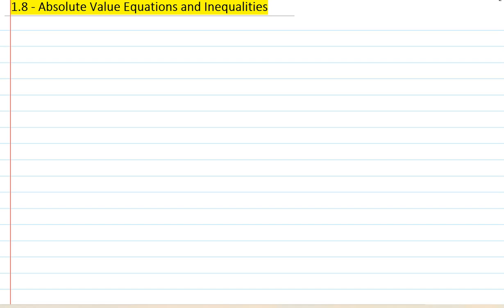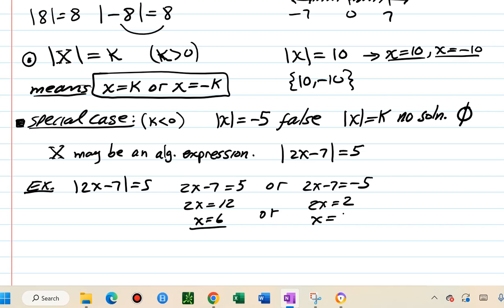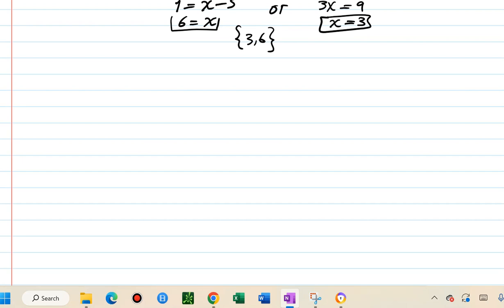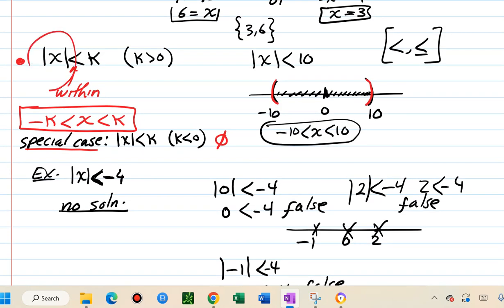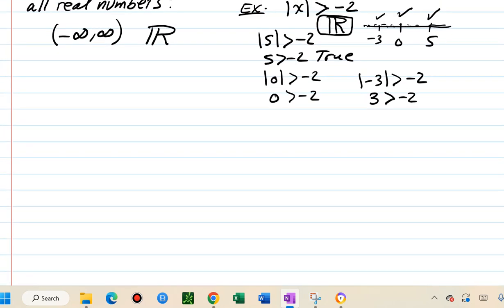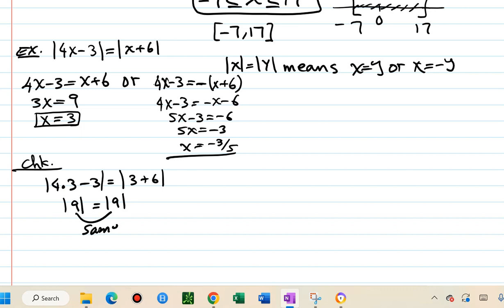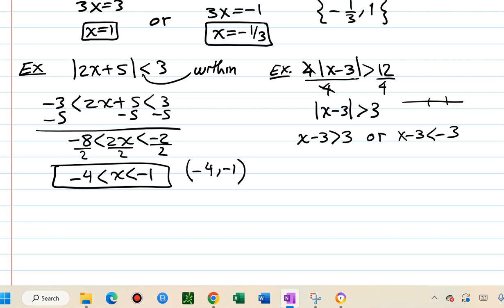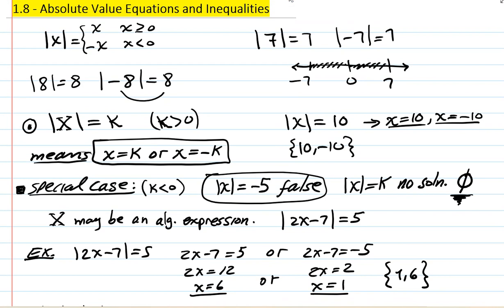Lecture 15 - 1.8 - Absolute Value Equations and Inequalities